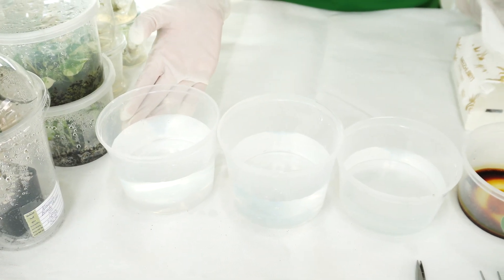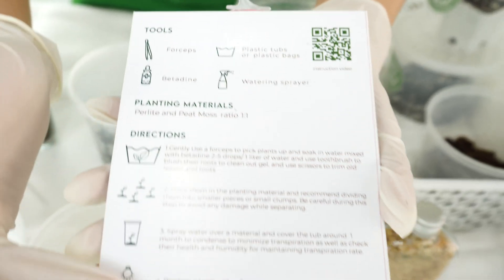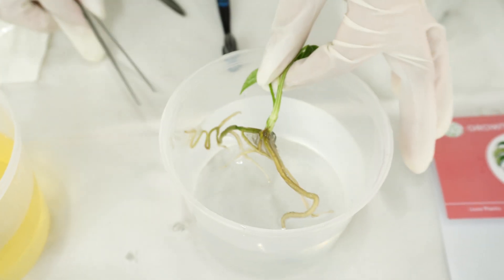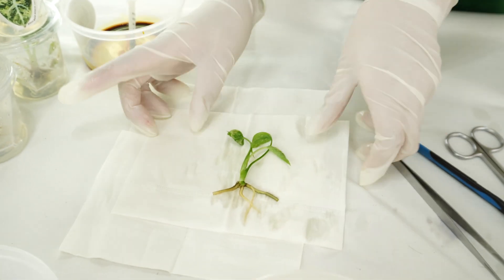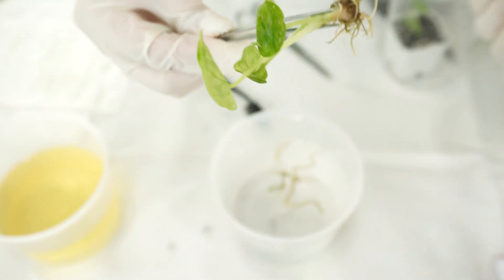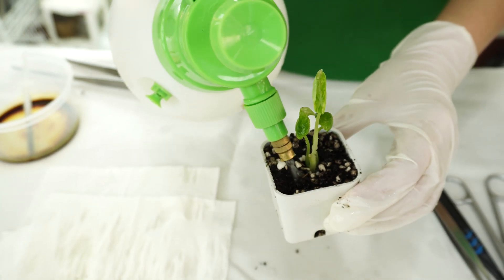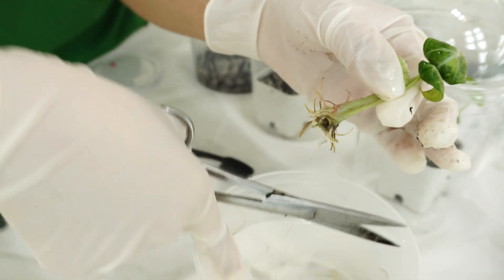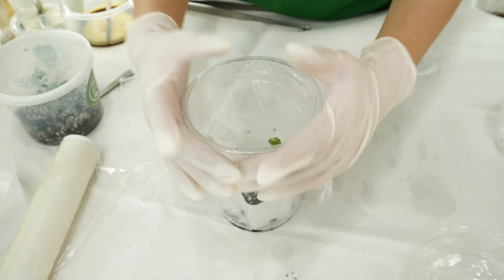How to acclimatize your TC plants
-Tools
-Forceps
-Plastic tubs or plastic bags
-Betadine
-Watering sprayer

Planting materials
Perlite and Peat Moss radio 1:1

1.Gently Use a forceps to pick plants up and soak in water mixed with betadine 2-5 drops/ 1 liter of water and use toothbrush to blush their roots to clean out gel, and use scissors to trim old leaves and roots

2. Plant them in the planting material and recommend dividing them into smaller pieces or small clumps. Be careful during this step to avoid any damage while separating.

3. Spray water over a material and cover the tub around 1 month to condense to minimize transpiration as well as check their health and humidity for maintaining transpiration rate.

4. Position plants either facing indirect Sun light without specificity around 6-8 hours/ day, or place them under shade with the use of light bulbs.